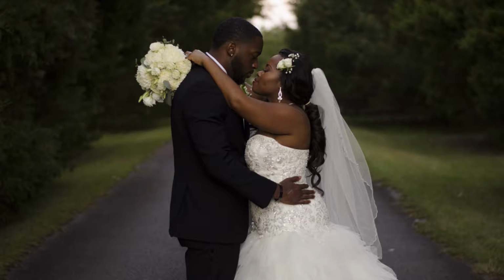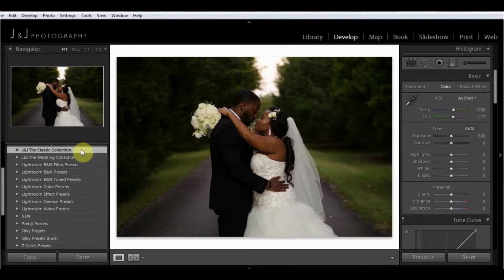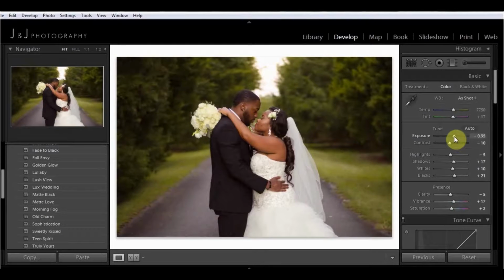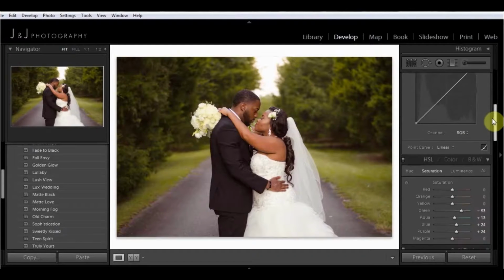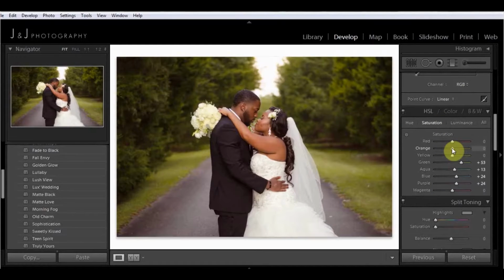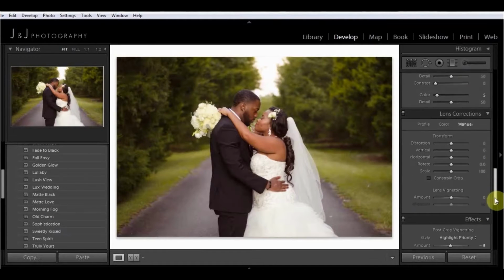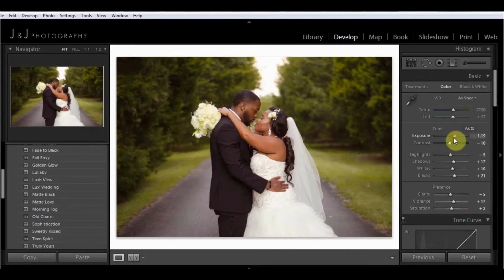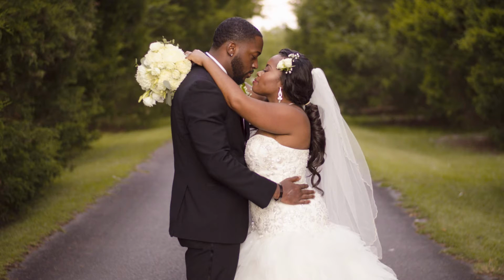Edit with Me | Lightroom Tutorial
Hope you enjoy this quick edit of how I was able to edit an underexposed wedding image, resulting in one of my fav' images from this couple's wedding day. Please don't hesitate to let me know any questions or video requests you have.